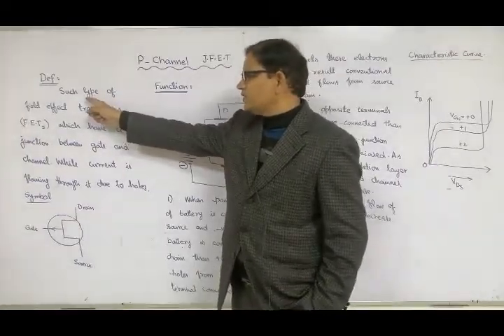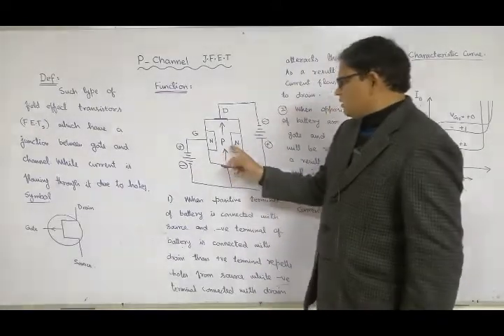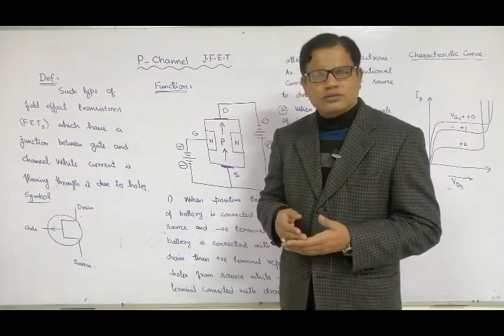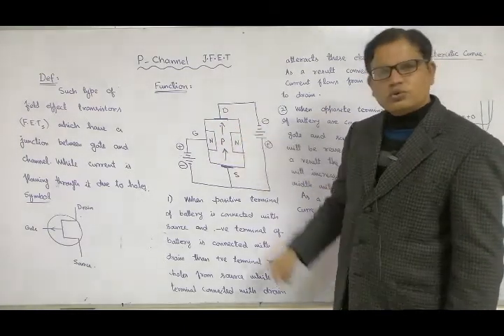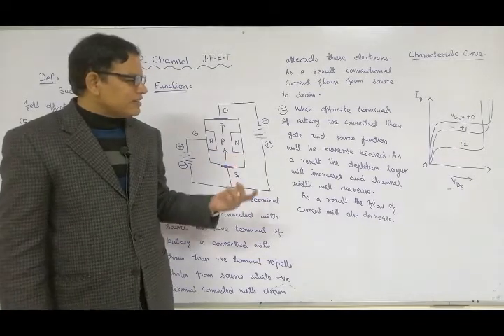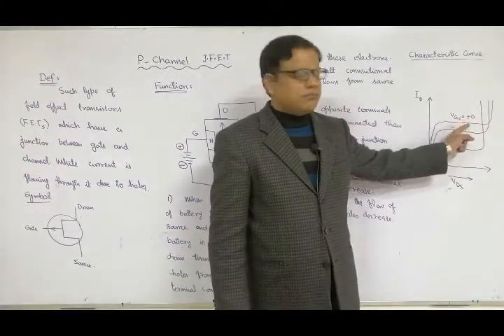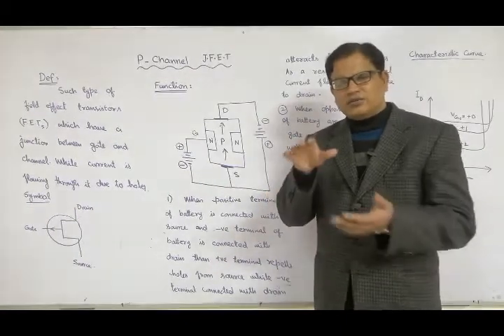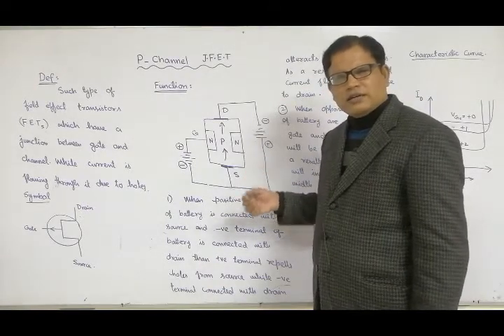(E.T -263) P-Channel J.F.E.T.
Subject Title:Basic Electronics
Subject Code:E.T -263
Topic:P-Channel J.F.E.T.
Class:Electrical 2nd year
Lecture No.5.4